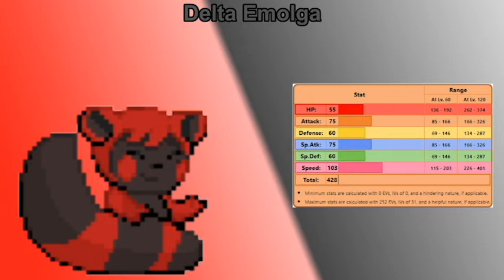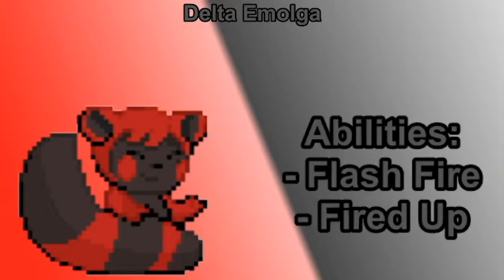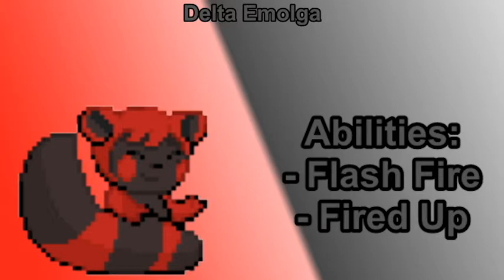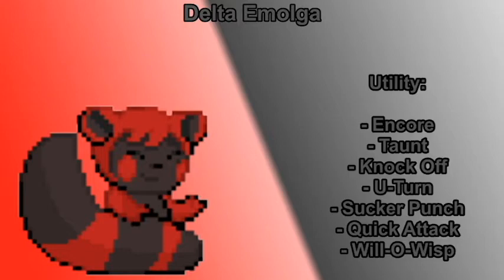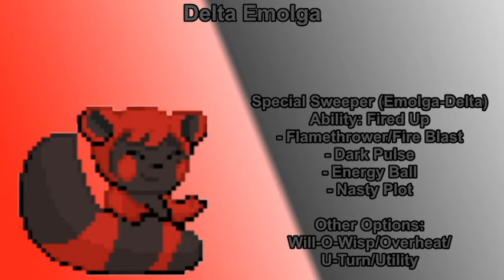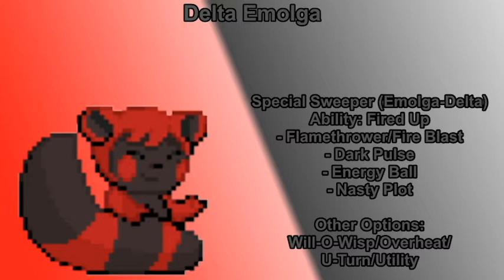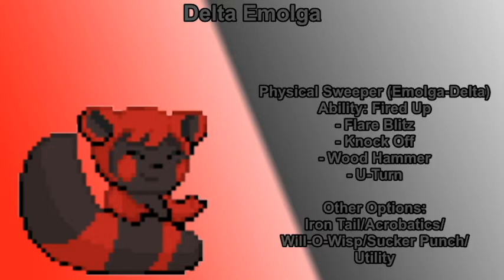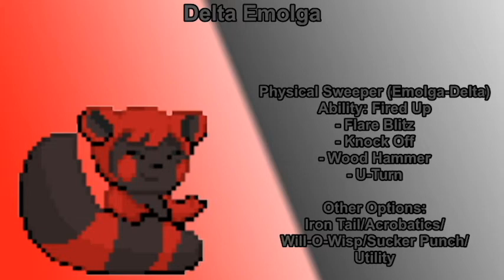This is fine :). Pokemon Delta Analysis: Delta Emolga